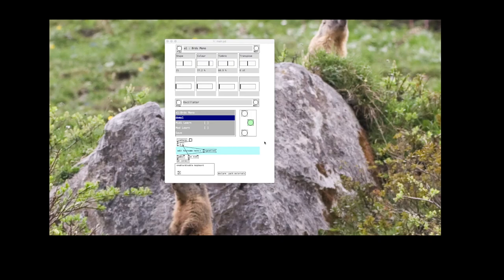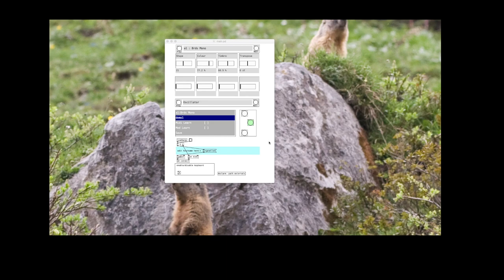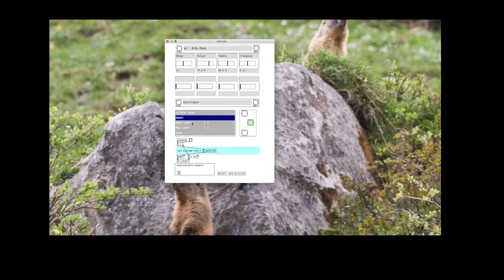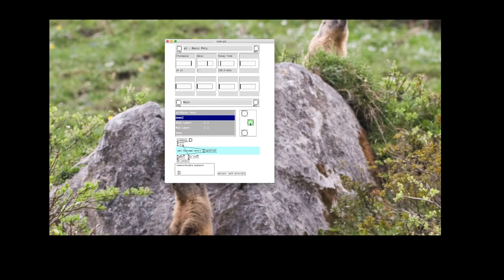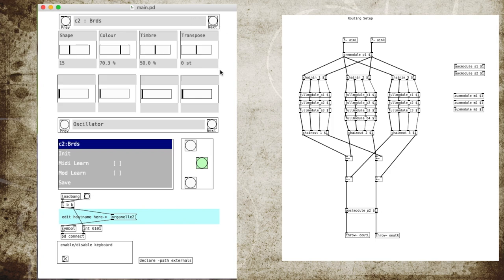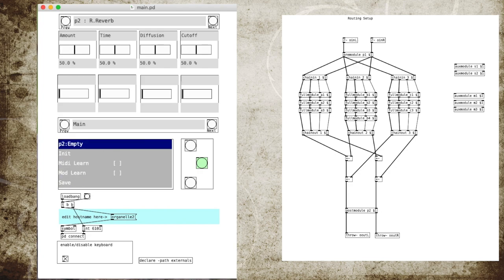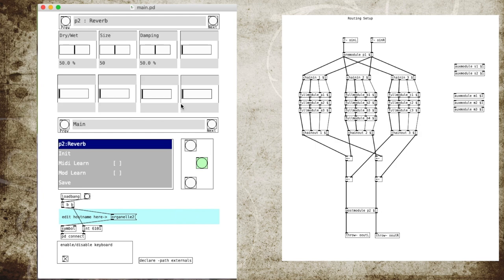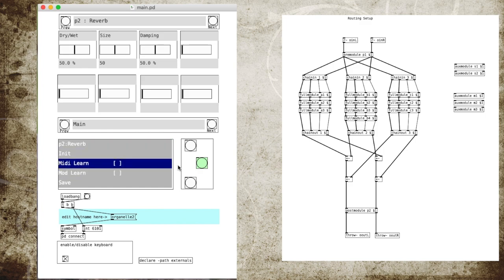Orac 2.0 - Getting Started Guide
NOTE: beta is over, Orac 2.0 is now released

Im releasing Beta 2 of Orac 2.0 today,
to 'celebrate', Ive also done a guide on how to get started with Orac 2.0,
concentrating on what to do after you have installed Orac 2.0

Note: this does not cover installation, which has been covered extensively in other videos.
Beta 2: quite a few bug fixes, makes things easier to get started, and general improvements.